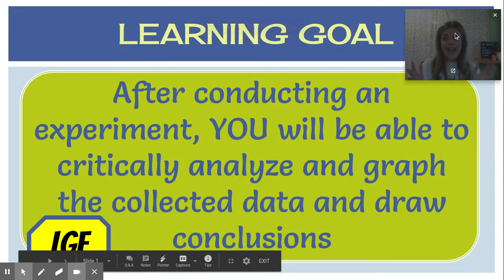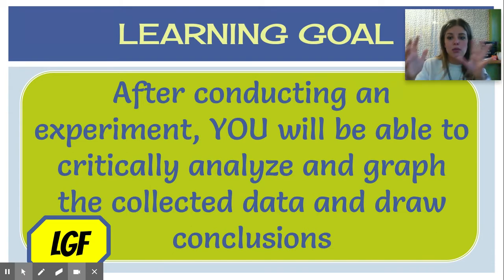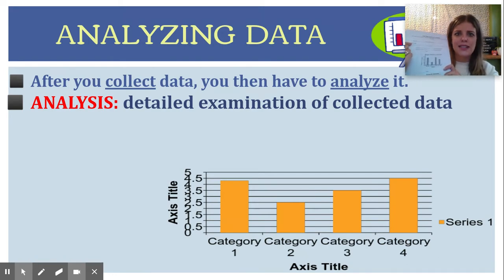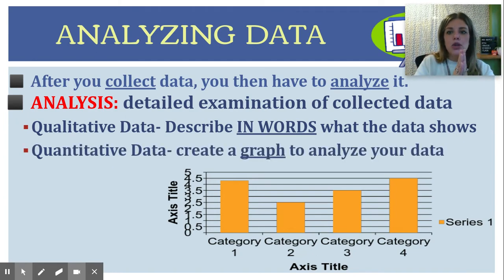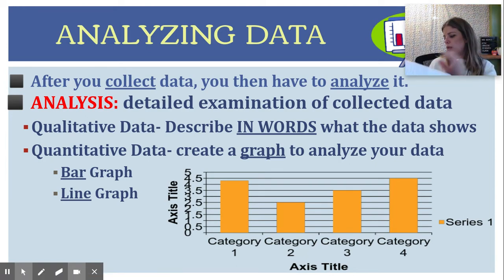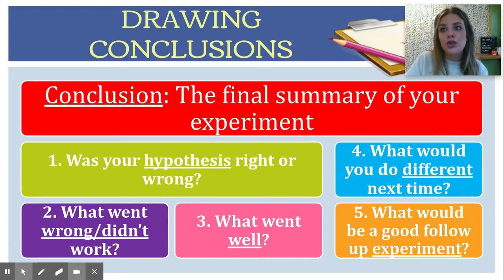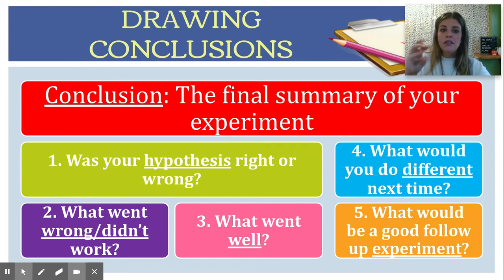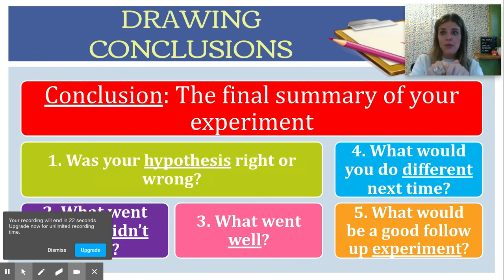LGF: Analyzing Data & Conclusions AUDIO NOTES